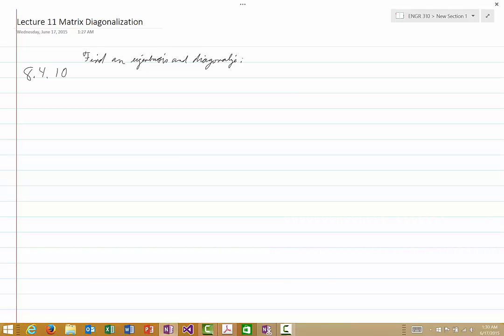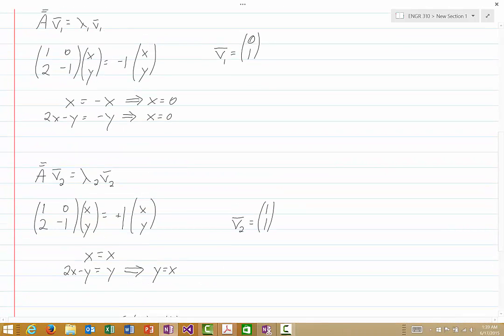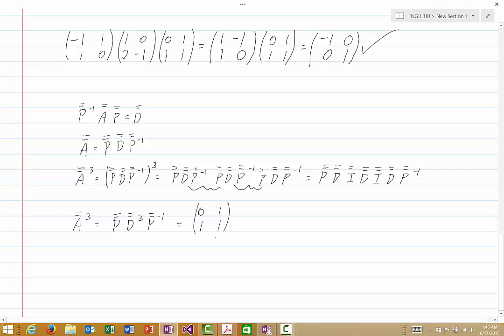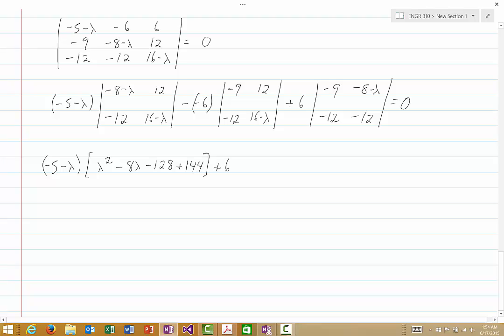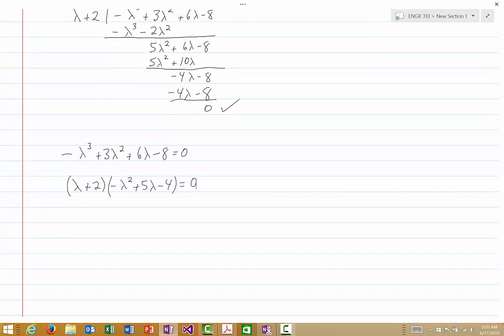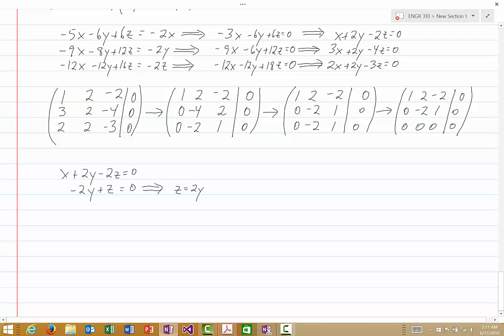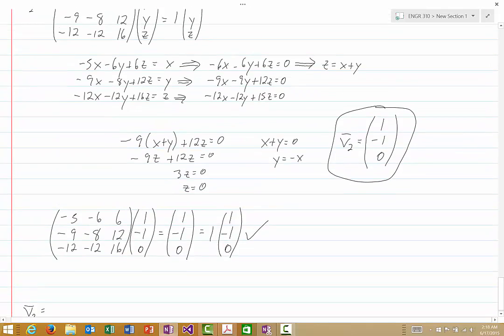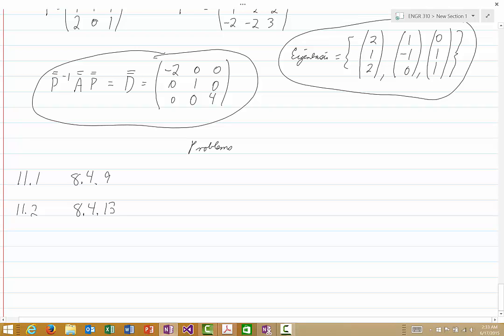ENGR 310-11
Matrix Diagonalization